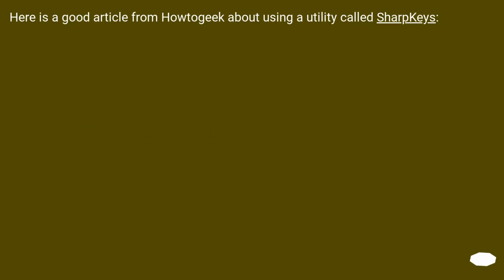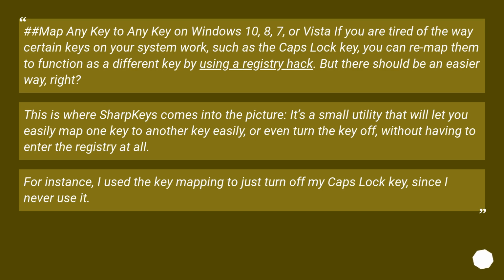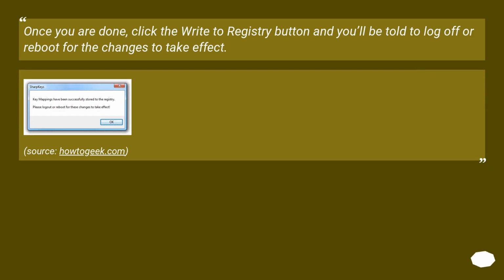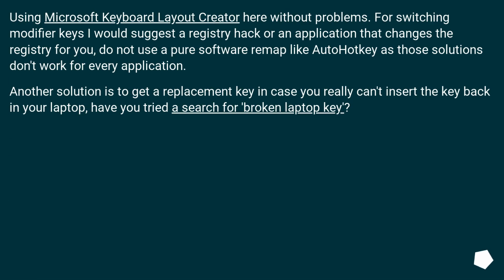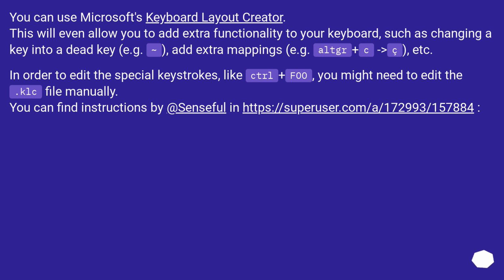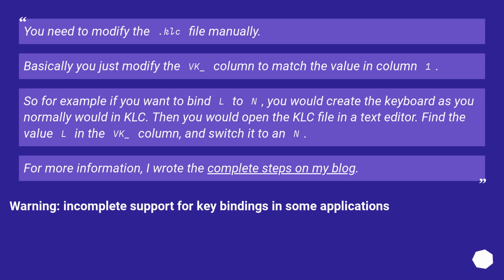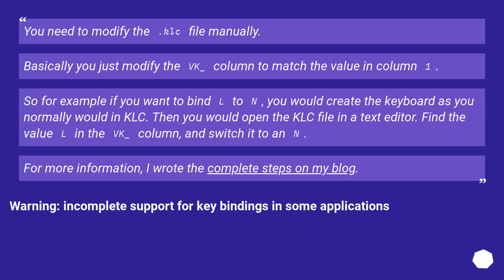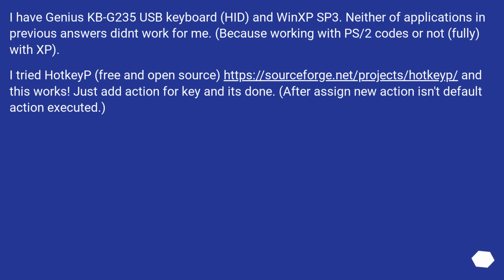How can I remap a keyboard key?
Chapters
00:00 Question
00:25 Accepted answer (Score 53)
02:20 Answer 2 (Score 14)
02:56 Answer 3 (Score 9)
04:31 Answer 4 (Score 4)
05:04 Thank you